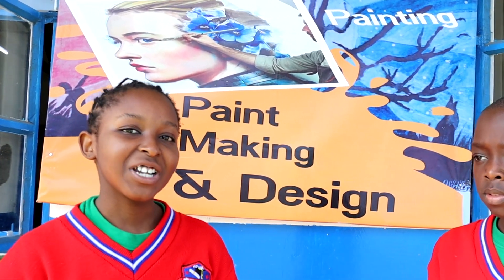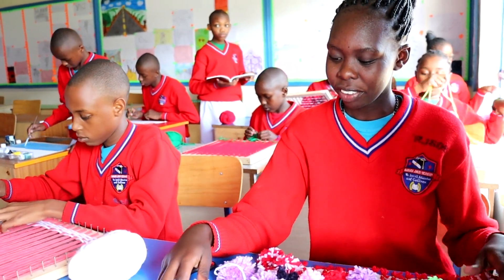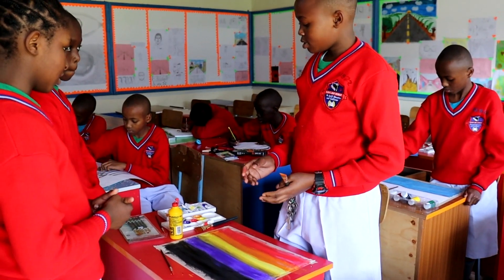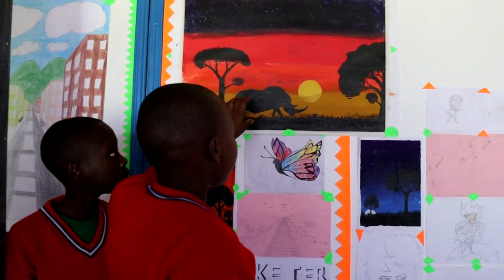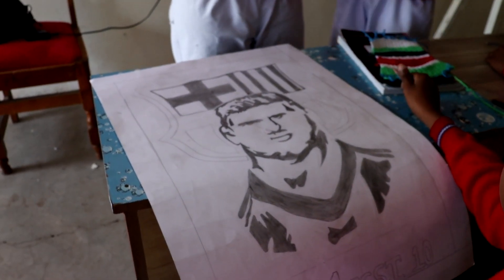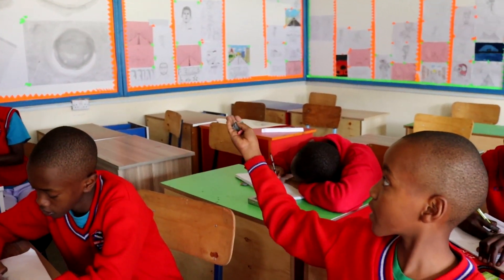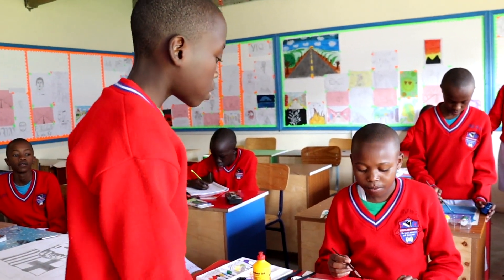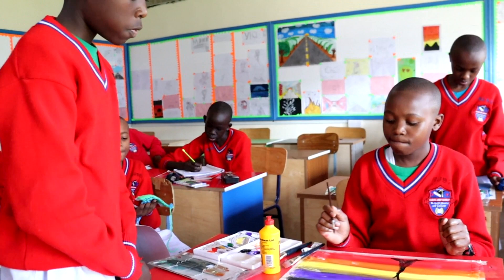VISUAL ARTS GRADE 7 2023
Visual arts is bringing out the best in learners showcasing their skills in drawing, painting, weaving, beadwork ETC.